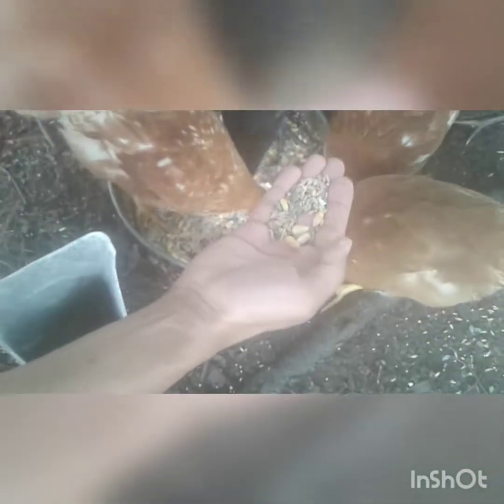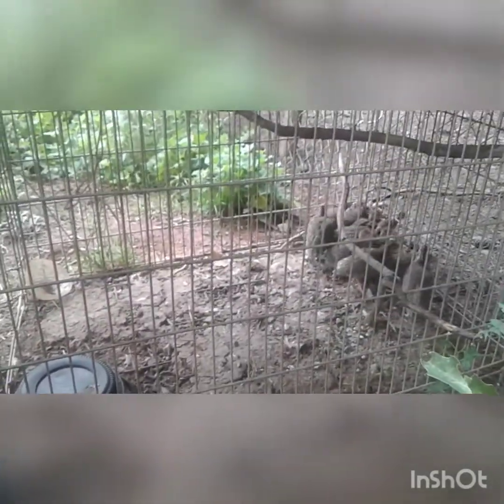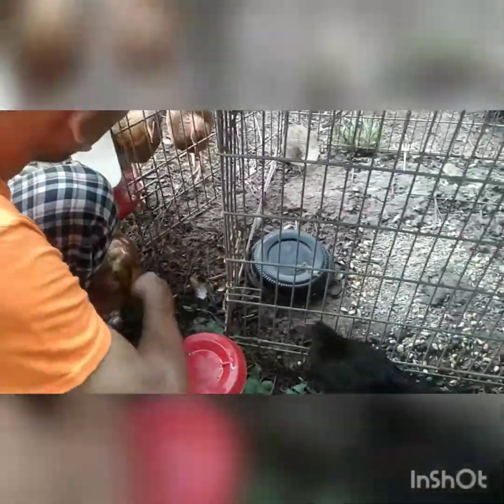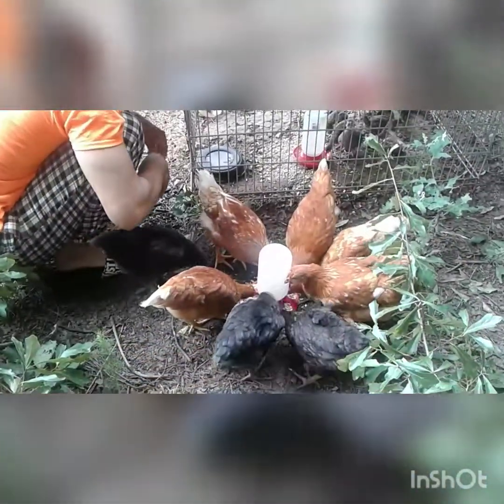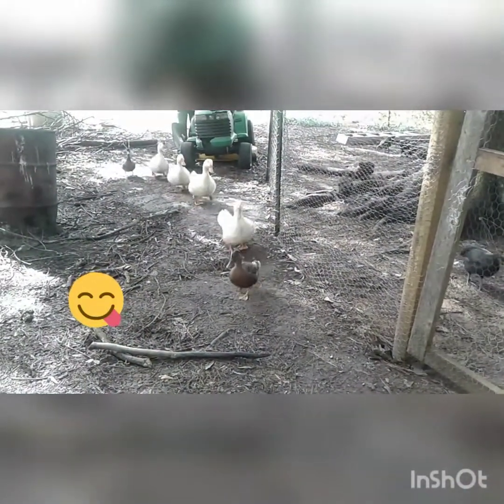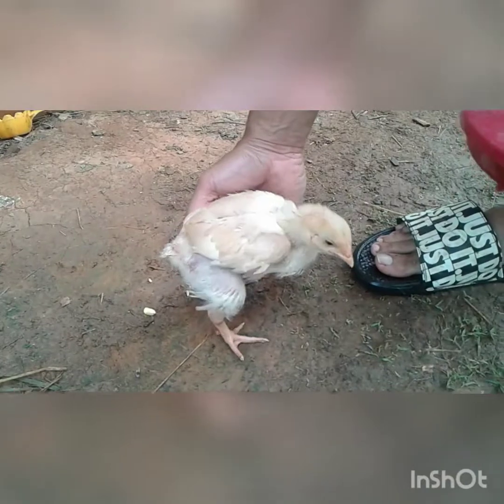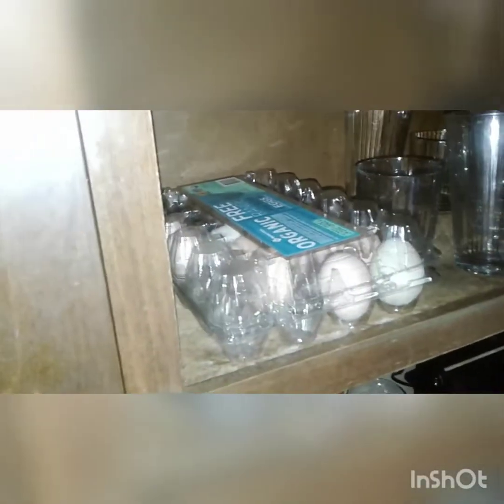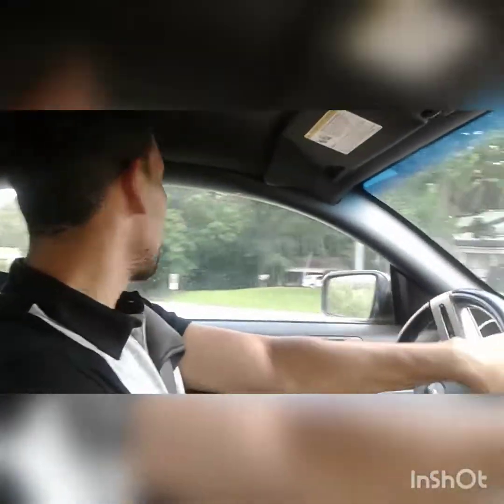The life of Nef June 28 2020